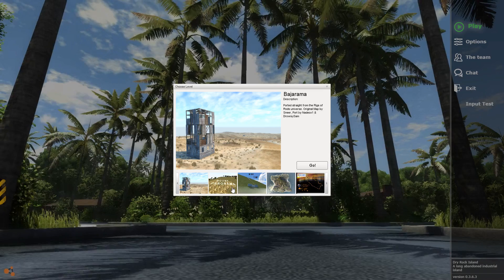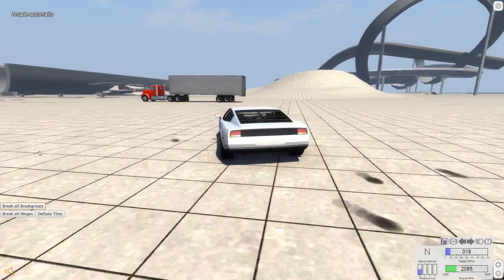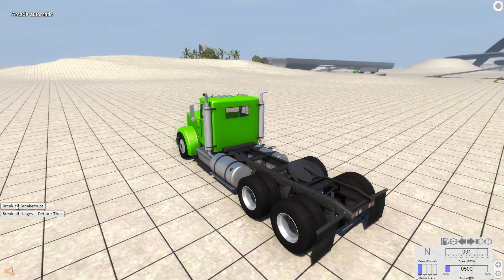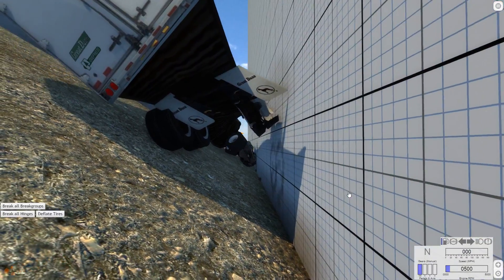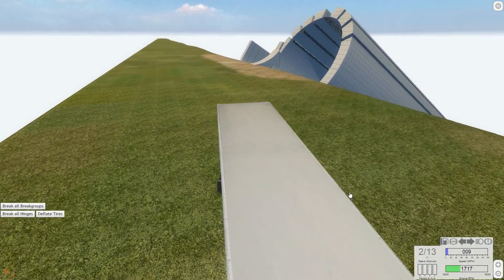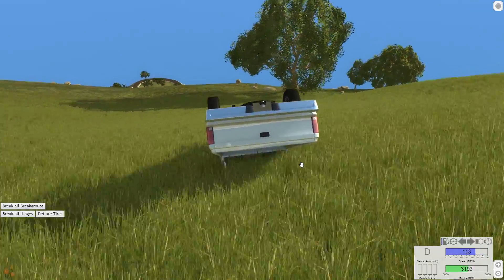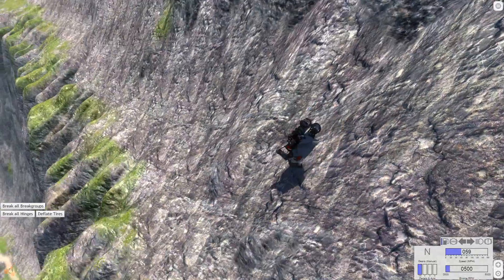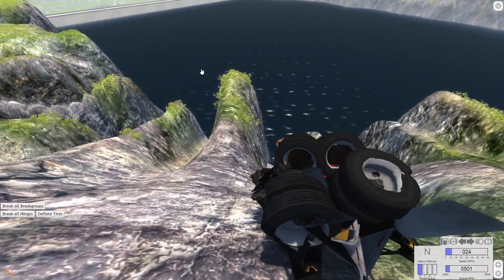Big Rig Trailer - BeamNG.drive